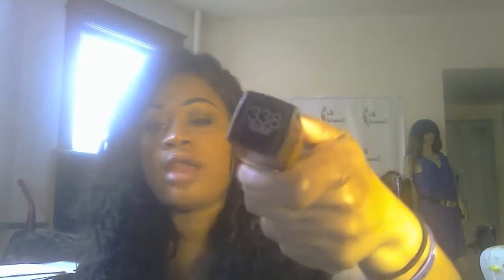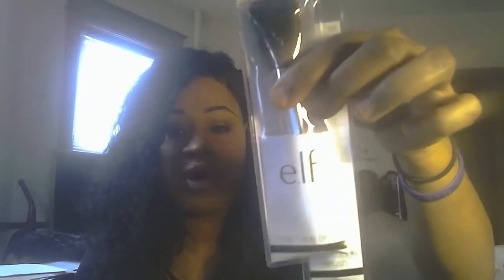Ulta Beauty Haul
Heys guys!! I went to buy make up for the first itme in forever in Ulta yesterday and wanted to show you what I got.

Morphe Pate 9G Oh My Gorge and 9B Bronzed Babe
Makeup Revolution Concealer and Foundation Stick C12, C13and F13, F14
Makeup Revolution Banana Powder and Bronzer
Juvia's Place Pallettes Nubian and Nubian 2

Lashes and Vegan Lipstick

Custom Wig with my Raw Vietnamese Exotic Curl hair
18 and 2-20 with matching 7x4 closure

All custom wigs are machine made, and start at $125.